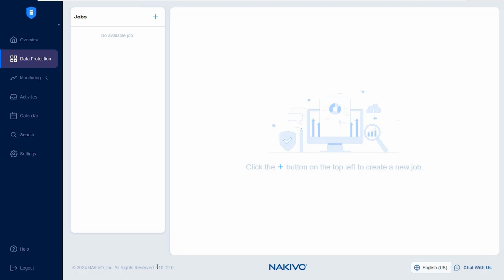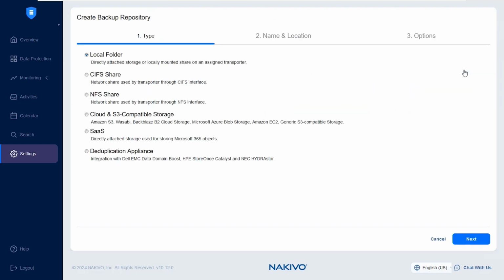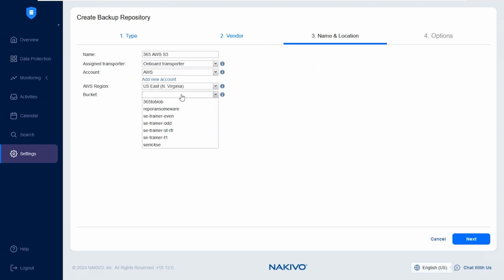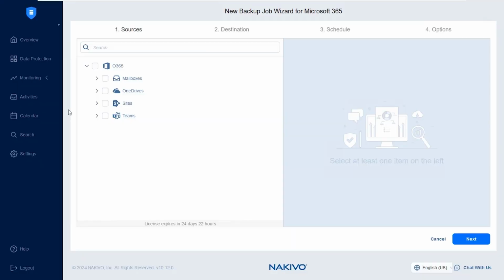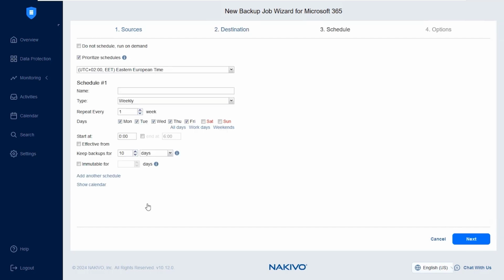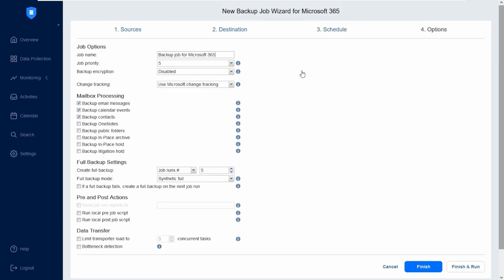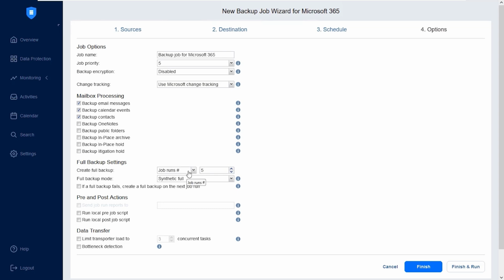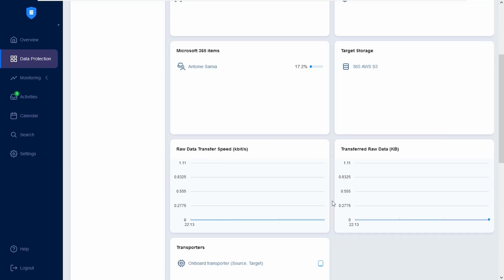How to Migrate Microsoft 365 Backups from a SaaS Repository to Cloud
Explore how to migrate Microsoft 365 backups from a SaaS repository to a cloud repository using NAKIVO Backup & Replication. Migrating backups from a SaaS repository to the cloud can help you enhance data reliability and recoverability, optimize costs and benefit from additional storage flexibility.

How to back up Microsoft 365 data to Amazon S3

Timecodes:
0:00 Intro
0:34 Copying backups from a SaaS repository to Local Folder
1:29 Backup copy job running
1:34 Deleting the backup copy job
1:50 Editing the original Microsoft 365 backup job
2:40 Backups migrated from SaaS repository to Local Folder
3:10 Copying backups from a Local Folder to the cloud
4:24 Two backup copies: backup tiering benefits